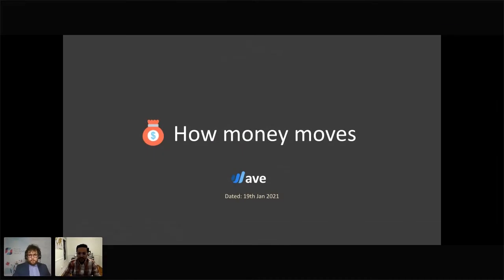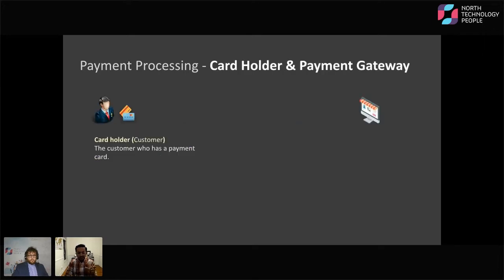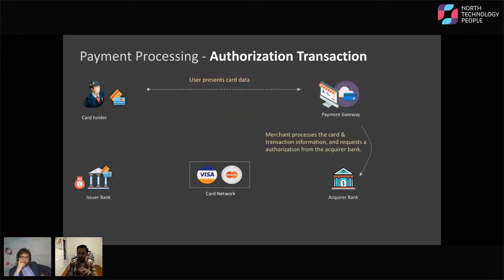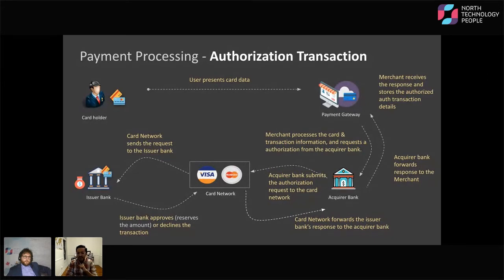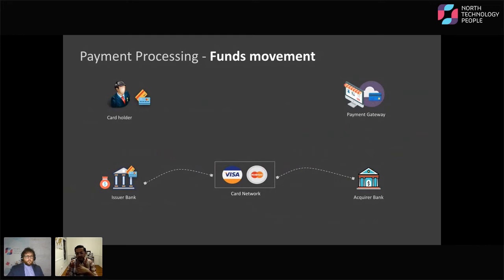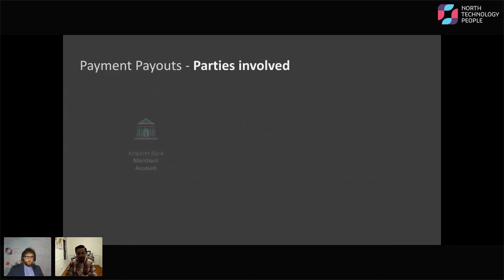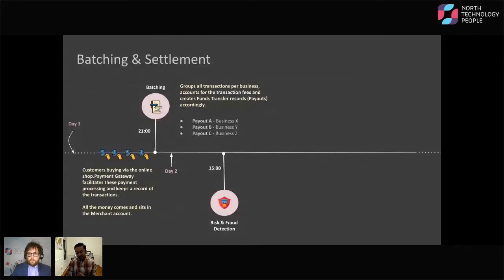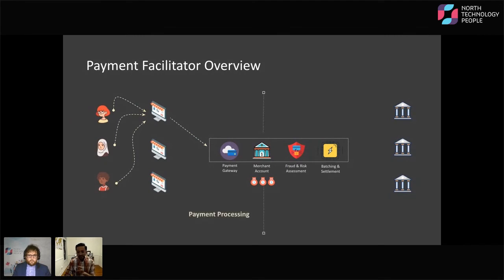Rezaul Hoque at Wave HQ, How Money Moves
North Technology People would like to welcome you to the CAMDEA Digital Forum for Tue 19th January 2021

Presenter: Rezaul Hoque
Company: Wave HQ
Presentation: How Money Moves